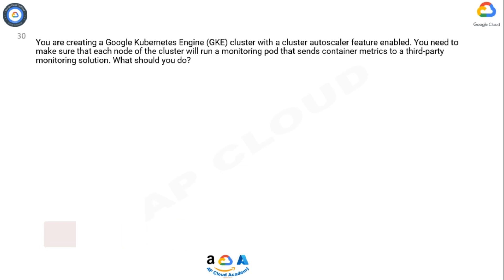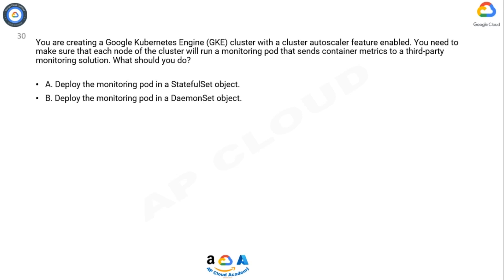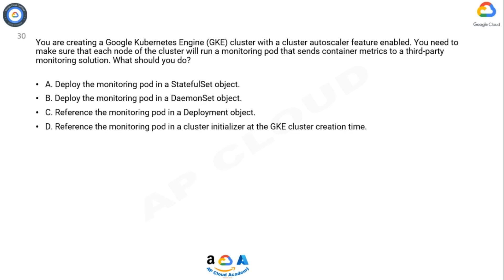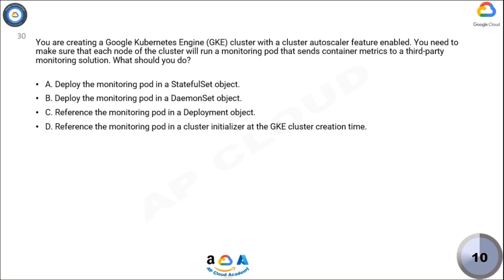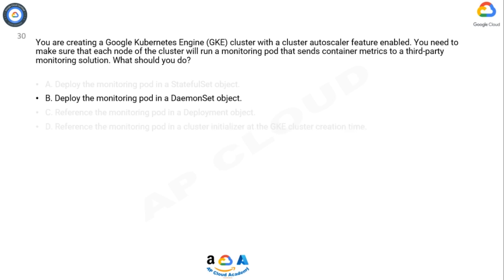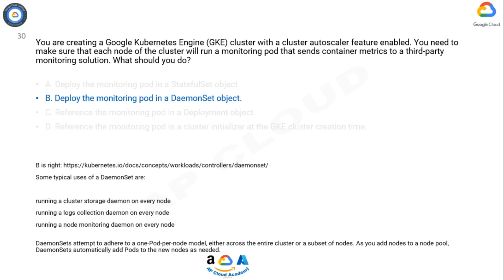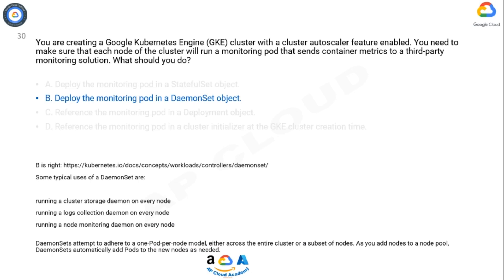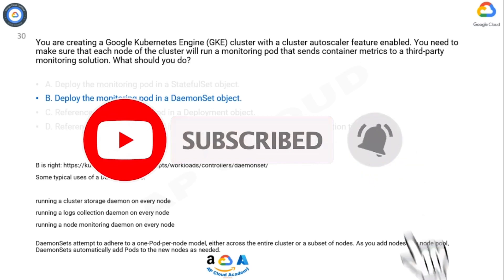Q30. You are creating a Google Kubernetes Engine (GKE) cluster with a cluster autoscaler feature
Q30. You are creating a Google Kubernetes Engine (GKE) cluster with a cluster autoscaler feature enabled. You need to make sure that each node of the cluster will run a monitoring pod that sends container metrics to a third-party monitoring solution. What should you do?

A. Deploy the monitoring pod in a StatefulSet object.
B. Deploy the monitoring pod in a DaemonSet object.
C. Reference the monitoring pod in a Deployment object.
D. Reference the monitoring pod in a cluster initializer at the GKE cluster creation time.